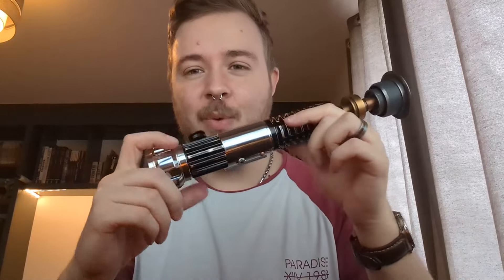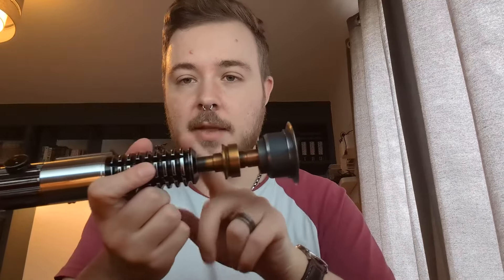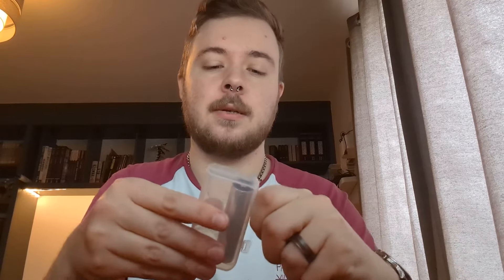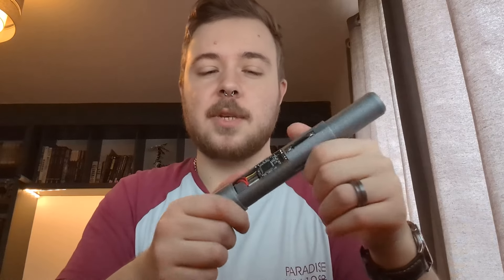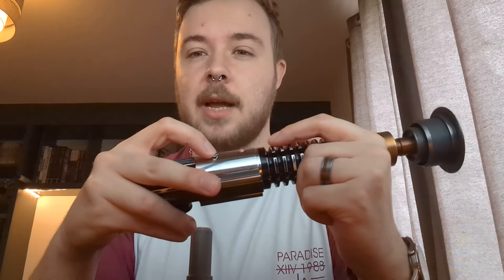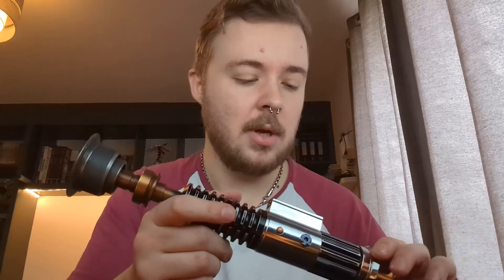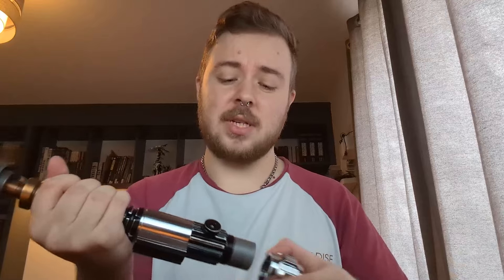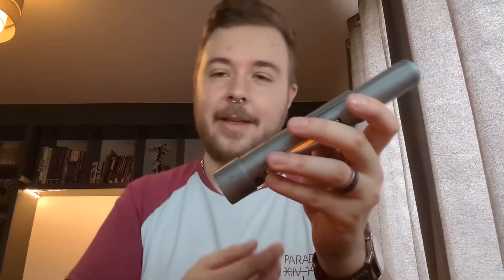Adam's "Desert Wanderer" - verso neopixel lightsaber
Last one for today, I promise! It's a @krsabers "Desert Wanderer" for Adam!

Specs:
@goth_3designs ECO chassis
Verso soundboard
High AMP Kill Switch
Shtok v3 NPXL emitter
Thin neck setup
Brass tactile switch PCB
28mm speaker

Really nice simple build here, the Verso board is a little unfamiliar to me still but the setup is really easy once you pick it apart and compare with other soundboards out there. I love this hilt a lot, and the weathering from @multiverseprops really adds to the aesthetic. Packed with some appropriately themed Kenobi fonts from @kyberphonic. Also put together a nice pixel stick blade for you to swing it around with. Hope you love it Adam!

MTFBWY!